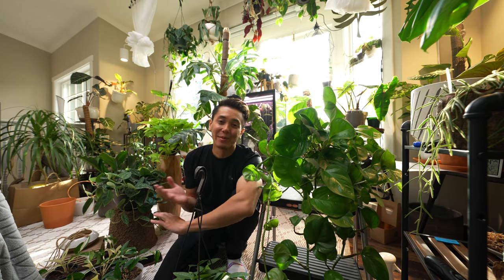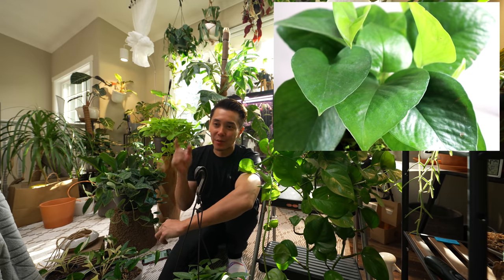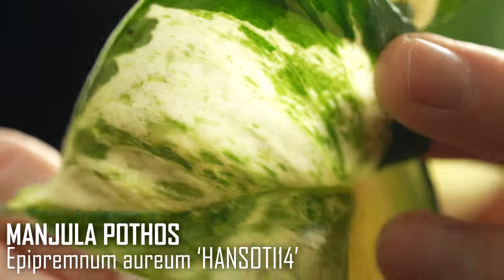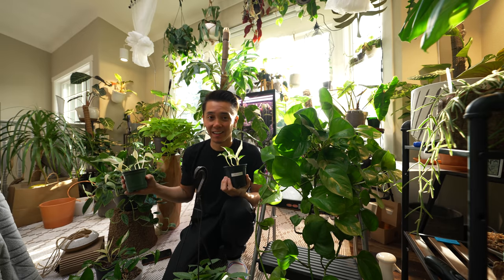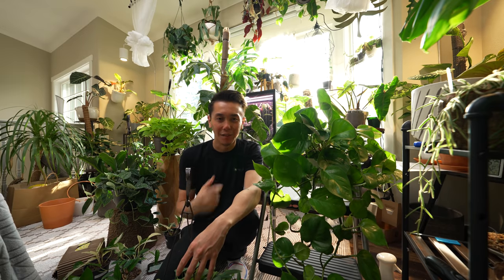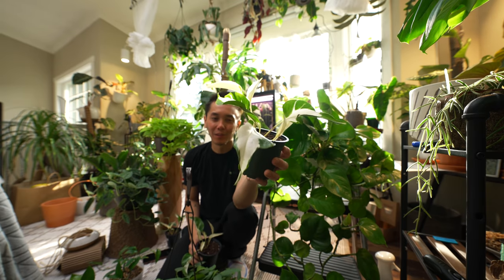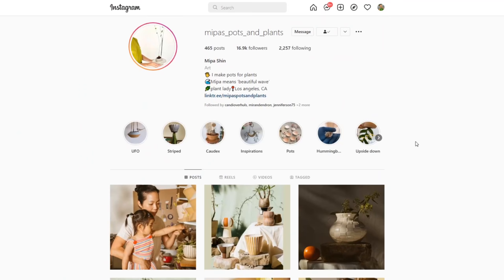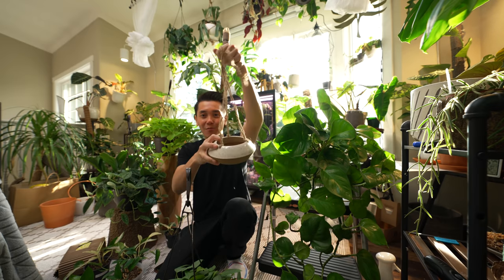The NEW POTHOS Everyone is Going CRAZY Over!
I got ahold of the new Mutant Manjula which I nicknamed Majestic Manjula lol. Get a glimpse of it! It's pretty awesome!

Pothos Origin/patent list :
Manjula : University of Florida
Pearls N Jade : University of Florida
Global Green : Aichi, JN
Snow Queen : Surbiton, Surrey, United Kingdom
Glacier : No patent
N’Joy : India Patented

Rectangle Pot for my Philodendron
A lot of people ask about my humidifiers.
This is my favorite humidifier, since it's a top fill and connects to WIFI, so I can control it even if I'm away from home
I also have this one, it's great because it has 2 nozzles to spray to the left and right of my room